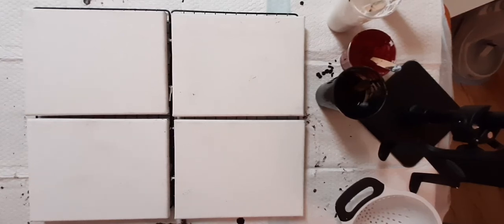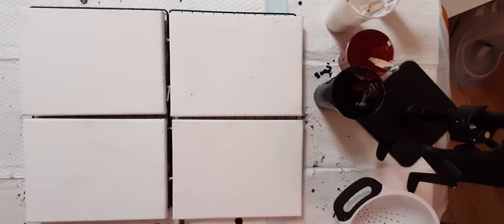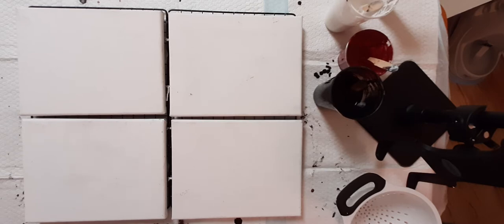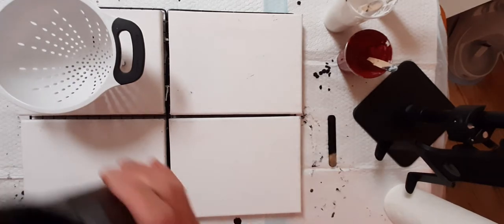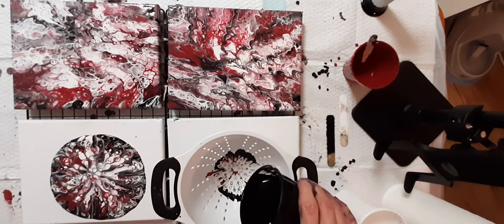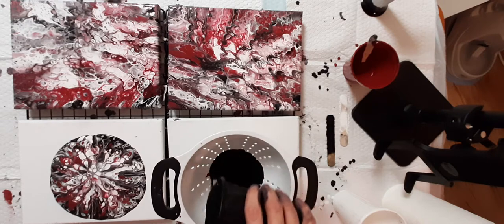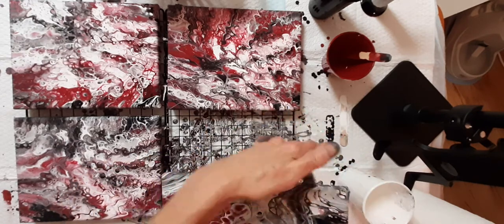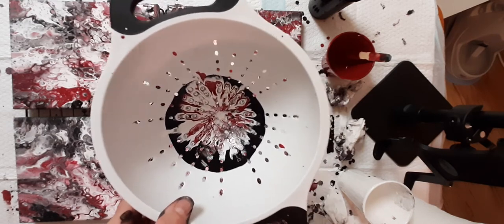4 Piece Acrylic Pour Painting with Snook And Company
This video features myself doing four acrylic pour paintings at one time. I use the same colors for all of them and the same technique as well. Each one develops a look all its own. This is the first of many of these to come. You can see more of my work on my Facebook page for Snook And Company and my work is available on Etsy I'm just getting started so I would love it if you would give my Facebook page a like and tell your friends, take a look at my Etsy shop and of course hit the subscribe here .